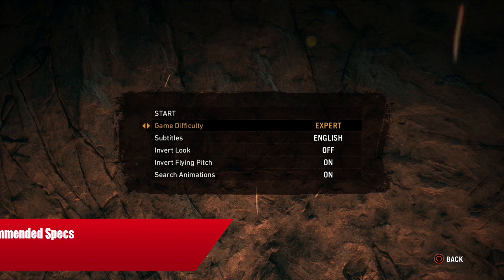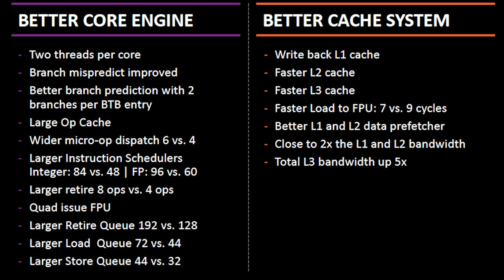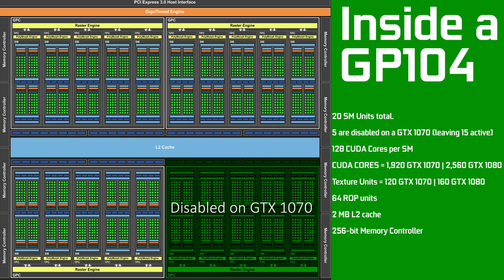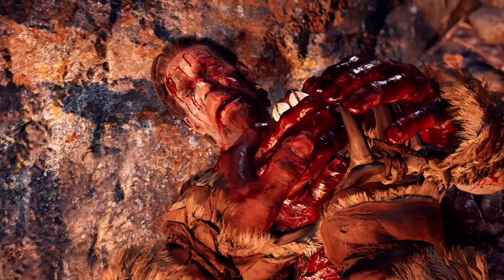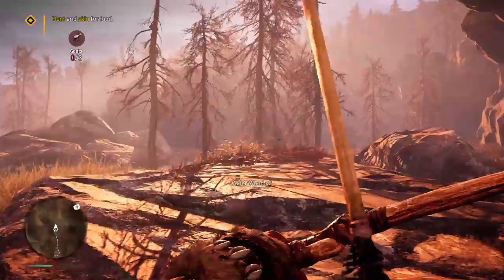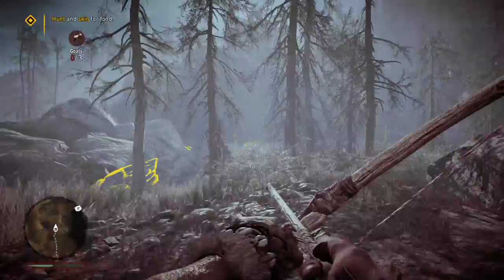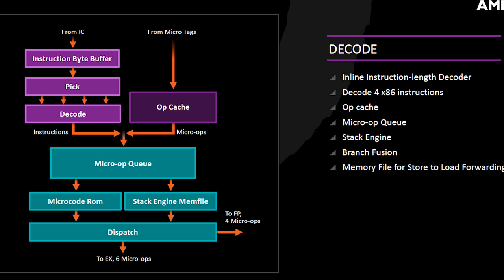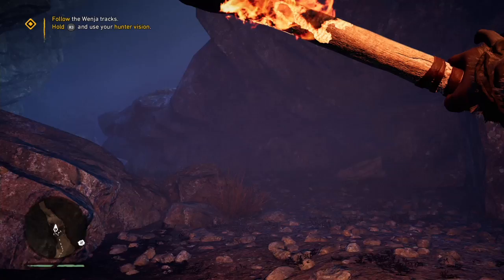AMD Ryzen / Zen Processor Technical Analysis | Examining The CPU Core | Part 2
- The accompanying article to this one.

- the First part of the RyZen Technical analysis (VIDEO)

- RyZen performance and benchmark discussion

- the Zen technical analysis article.

AMD are back in the PR limelight, dominating much of the technology and gaming talk with their upcoming Zen architecture. Enthusiasts debate on the performance of the processor, speculate the price points (particularly when it comes to Summit Ridge, the Zen based platform for the desktop) and how their chips will stack up against Intel’s own lineup – particularly given Intel will likely have Kaby Lake to compete for the ‘mainstream’ crowd.

During Hot Chips 28, AMD decided to reveal even more information on the inner workings of the Zen CPU’s, delving much deeper into how they’ve achieved the touted “over 40% IPC gains” over their previous generation of processors, and more over; how they’re now neck and neck with one of Intel’s best: an I7-6900K.

In part two of our Zen processor analysis, we'll be delving into the fetch, and decode units, the CCX modules and a whole bunch of other stuff for the zen.